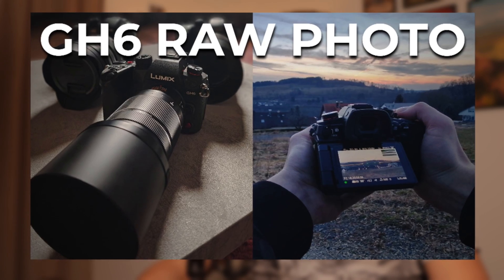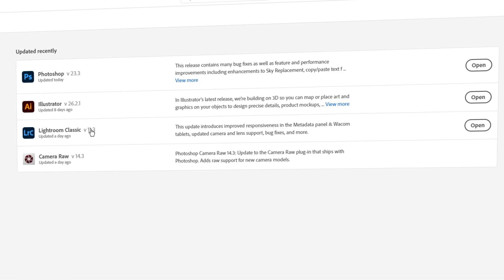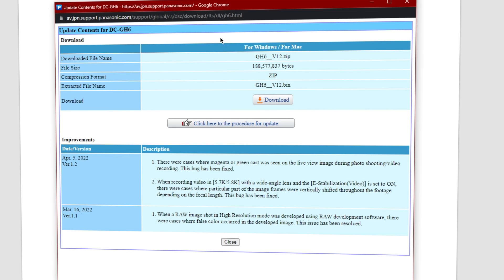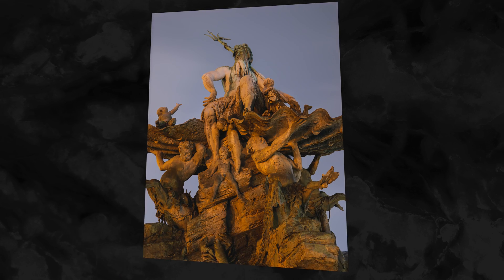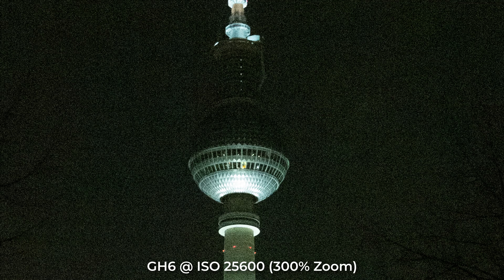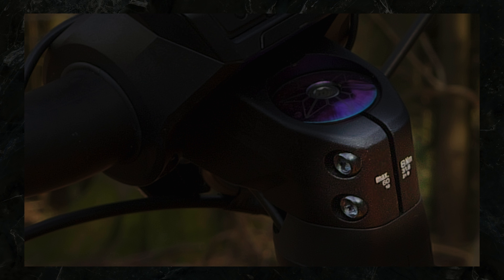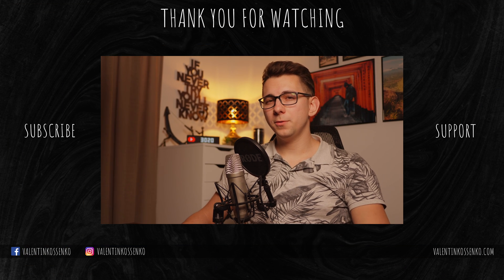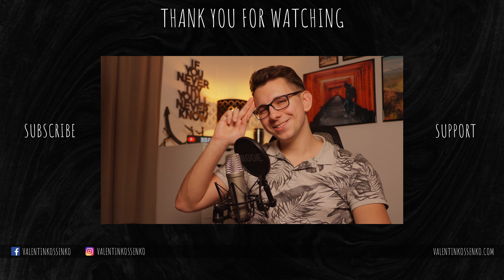Panasonic GH6 RAW Photo Support Now Available - Photoshop, Lightroom (Classic) & Camera RAW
Adobe has finally updated their Camera RAW software so that you can now edit your GH6 RAW photos without any compromise in quality. There's also a new firmware update for the GH6 that you should know about!

❓ QUESTIONS I ANSWER IN THIS VIDEO
How to open GH6 .rw2 RAW photo files?